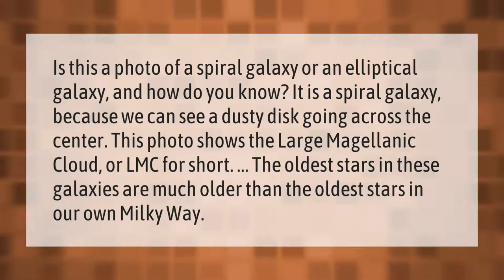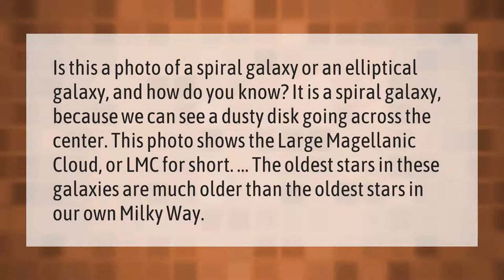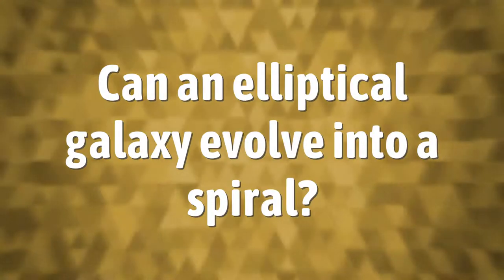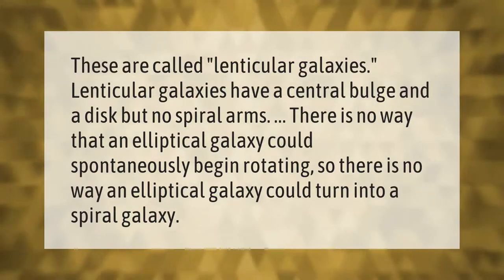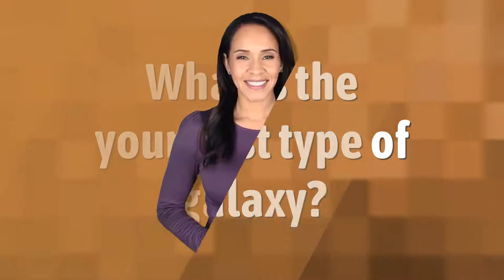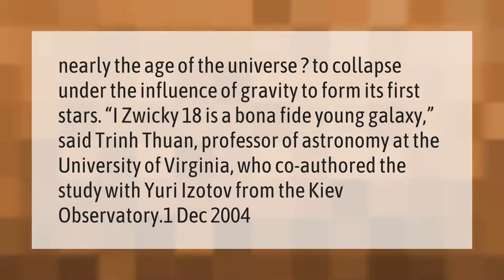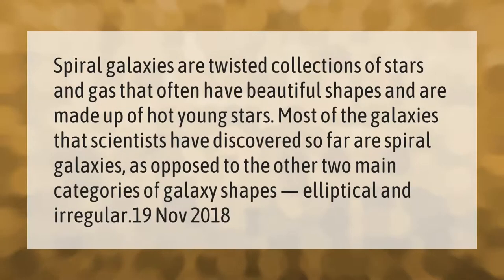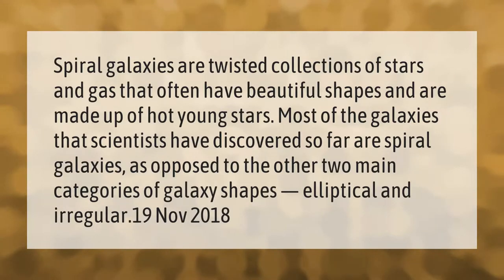Is this a photo of a spiral galaxy or an elliptical galaxy and how do you know?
00:00 - Is this a photo of a spiral galaxy or an elliptical galaxy and how do you know?
00:42 - Can an elliptical galaxy evolve into a spiral?
01:11 - What is the youngest type of galaxy?
01:44 - What is the definition of a spiral galaxy?

Laura S. Harris (2021, March 2.) Is this a photo of a spiral galaxy or an elliptical galaxy and how do you know?
    AskAbout.video/articles/Is-this-a-photo-of-a-spiral-galaxy-or-an-elliptical-galaxy-and-how-do-you-know-224367